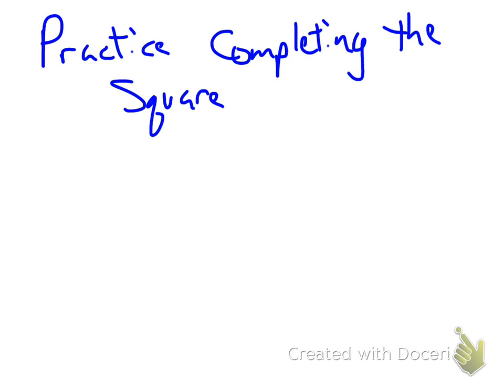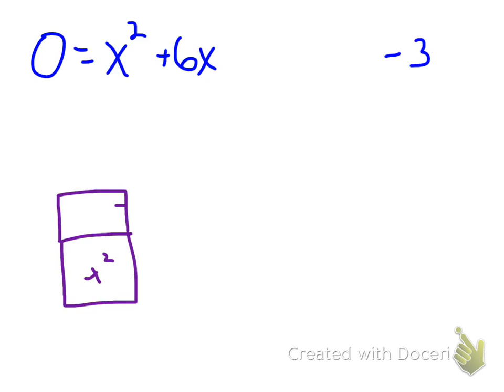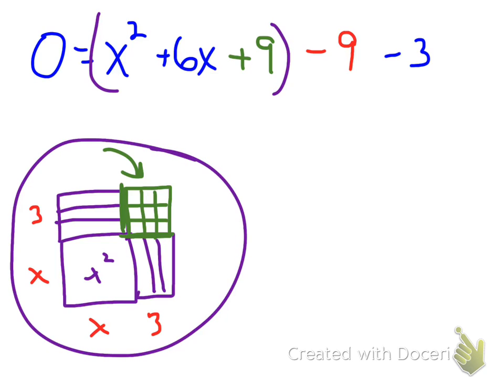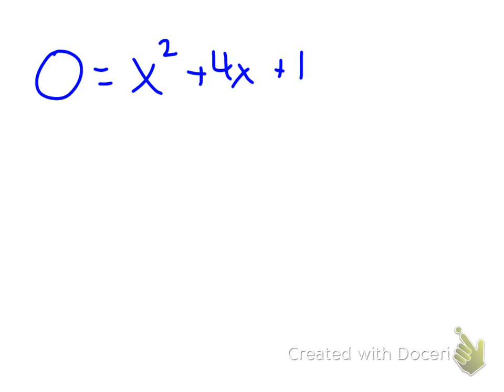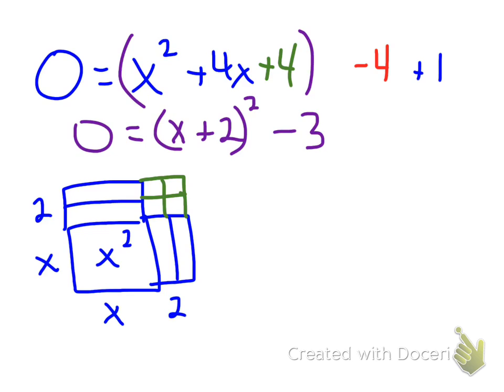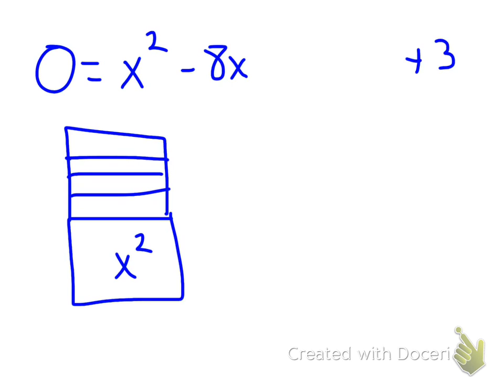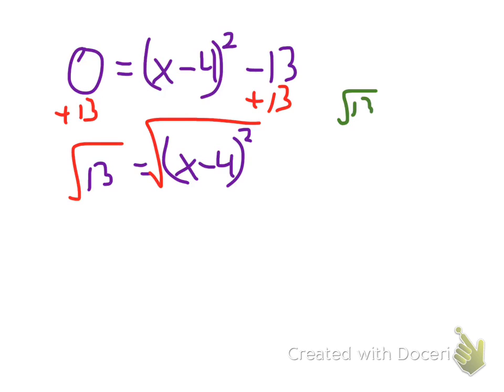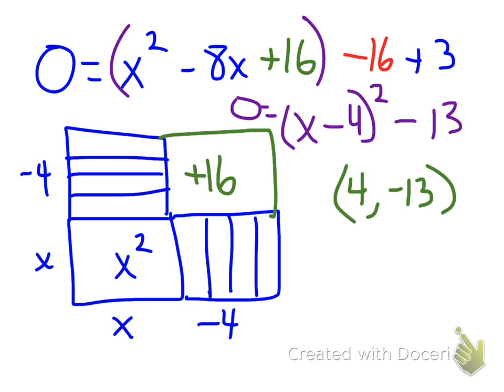CCA Completing the Square Practice